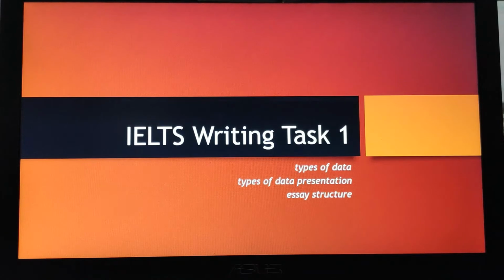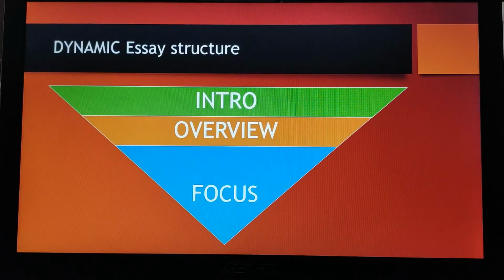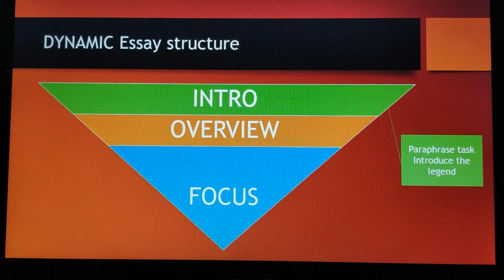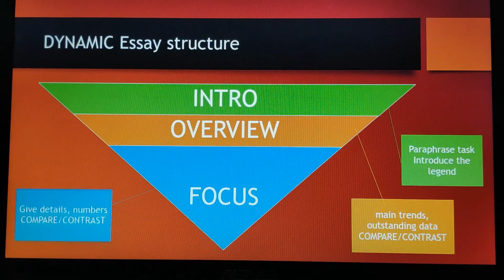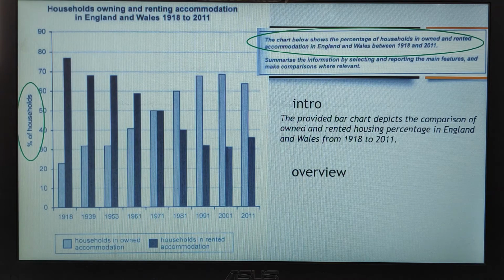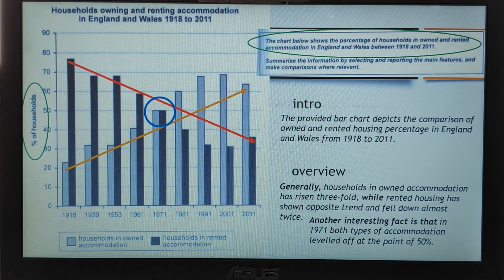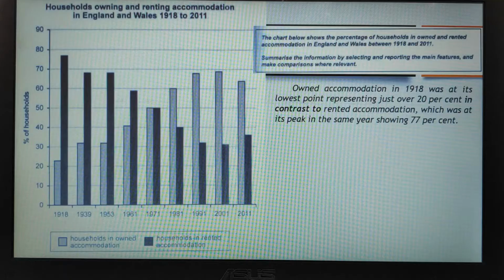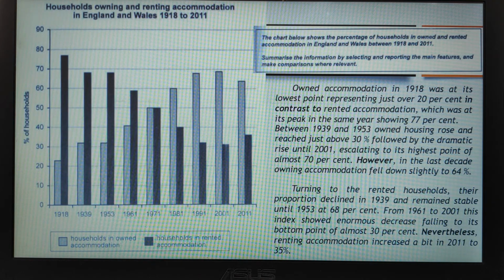IELTS task 1 essay explanation